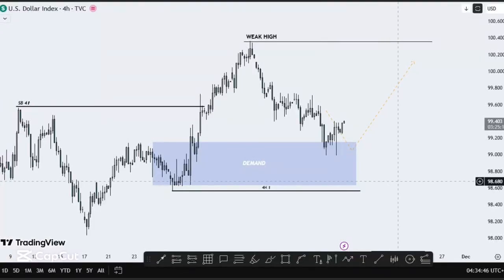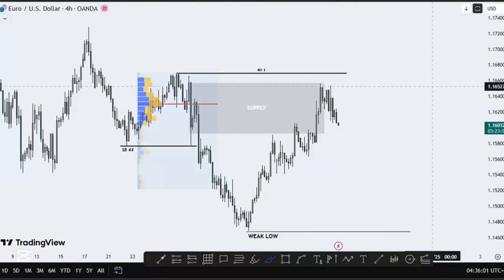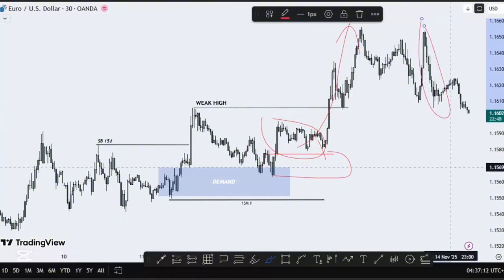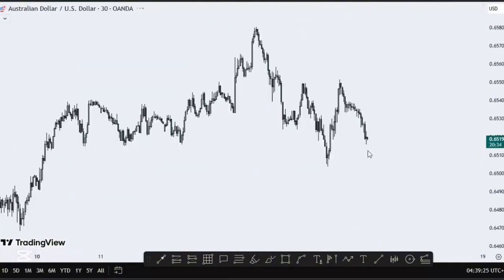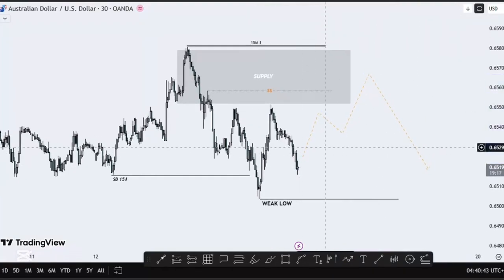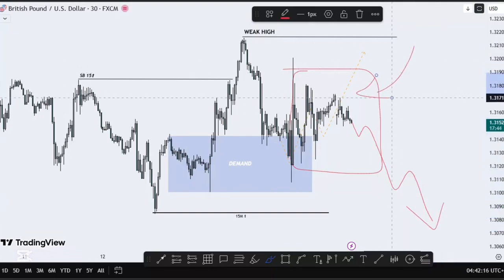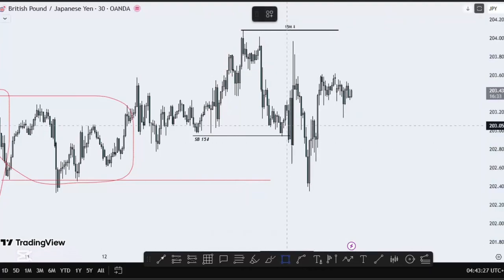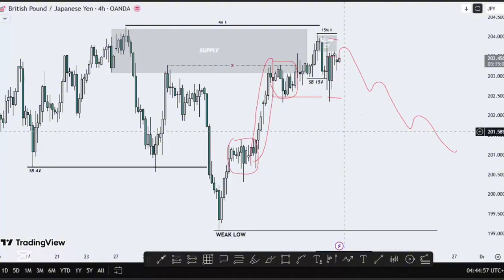🔥 This Week Could Change Your Trading Account! 💰 Full Market Breakdown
📅 Welcome to this week’s Forex Weekly Forecast!
In this video, I break down the key market levels, high-probability setups, and major price action zones you need to watch for the upcoming trading week. Whether you’re a day trader or swing trader, this analysis will help you plan your trades with confidence.

🔥 What’s Inside This Forecast:

✔️ Market sentiment & structure
✔️ Key supply & demand zones
✔️ High-probability trade setups
✔️ My personal outlook for the week
✔️ Risk management insights for consistency

Let’s grow and win together! 🚀🔥